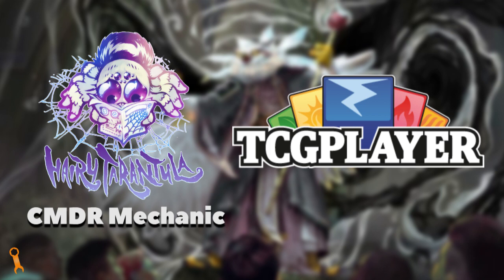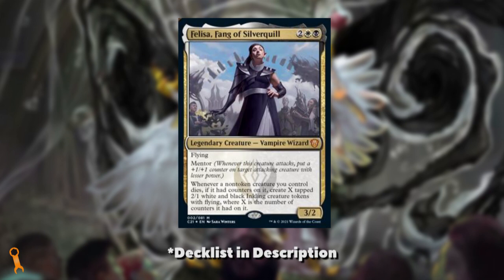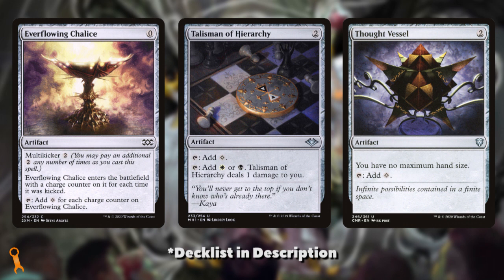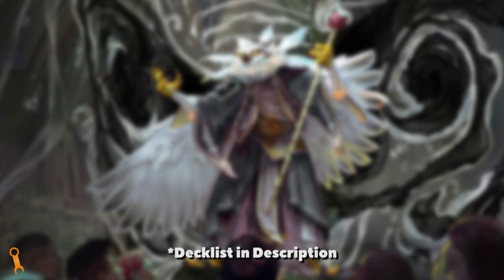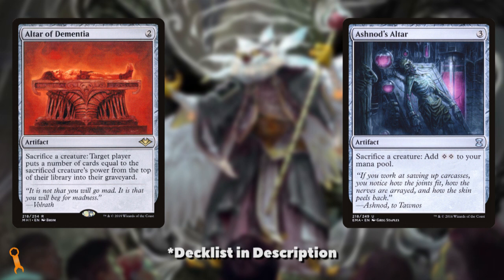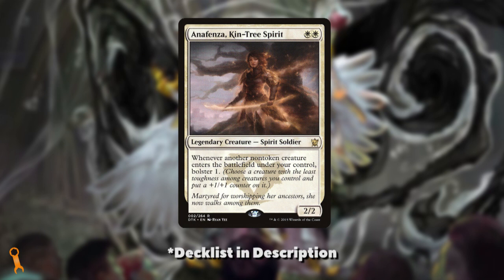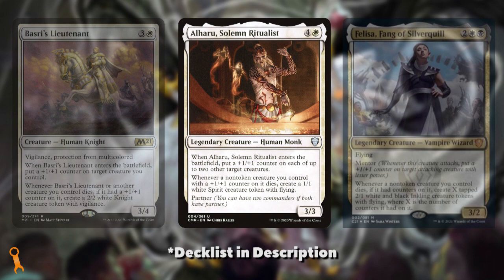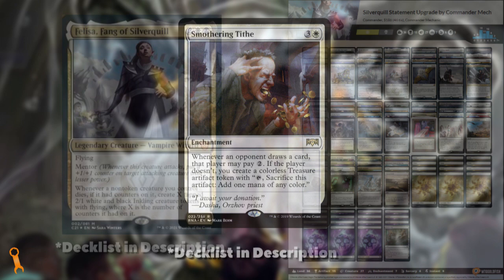Silverquill Statement C21 UPGRADE with Felisa, Fang of Silverquill 🛠 Commander Upgrade Guide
With the new C21 Precons starting to release I wanted to take a look at the latest from Strixhaven - the Silverquill Statement precon!  We go in a more predictable route in black & white with a deck led by Felisa, Fang of Silverquill!